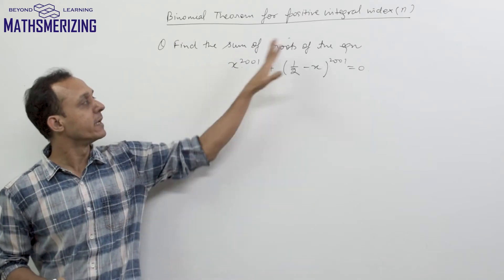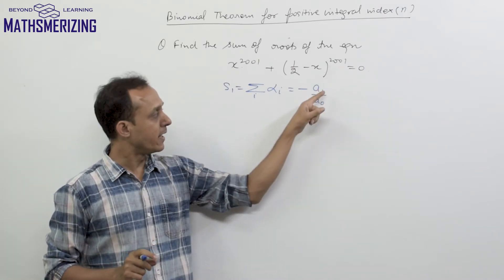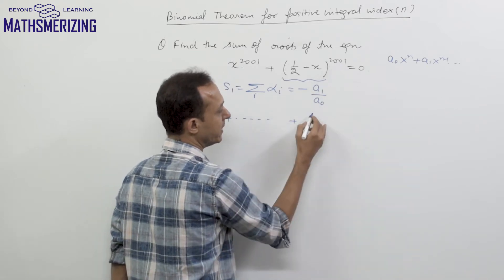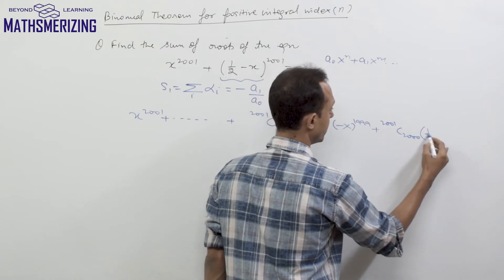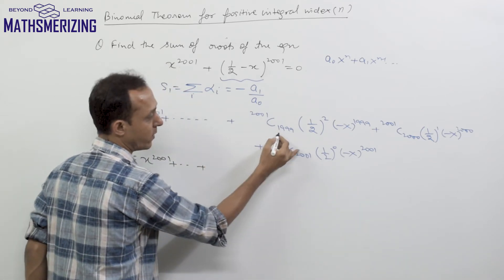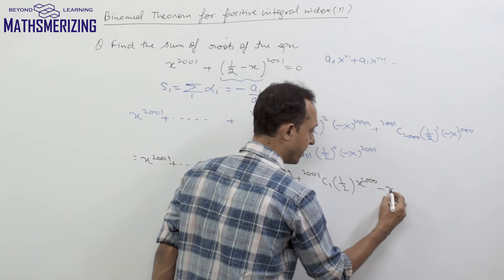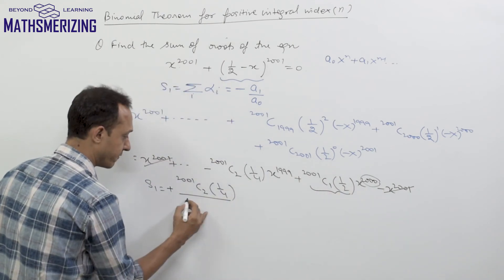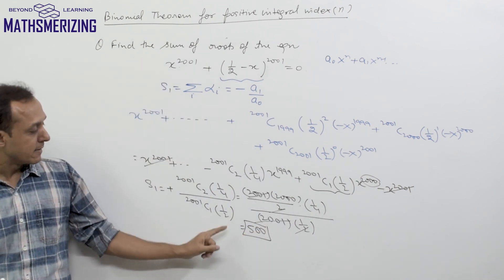Binomial theorem SE16: Find sum of the roots of the equation x^2001+(1/2-x)^2001=0